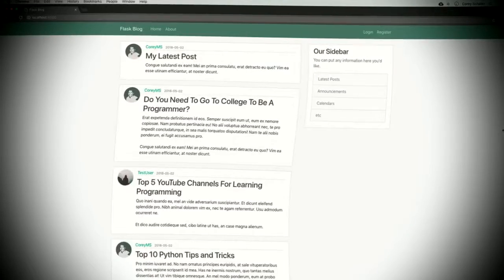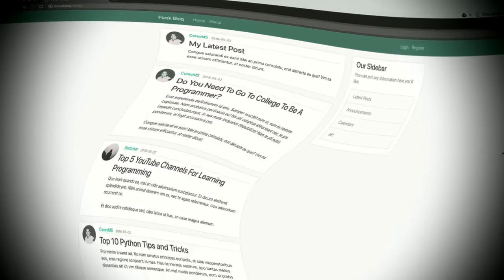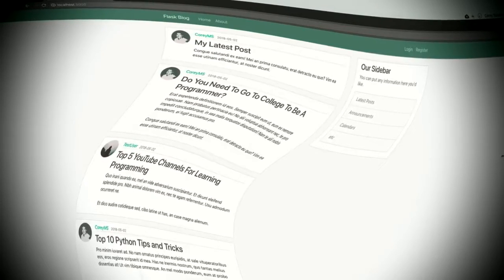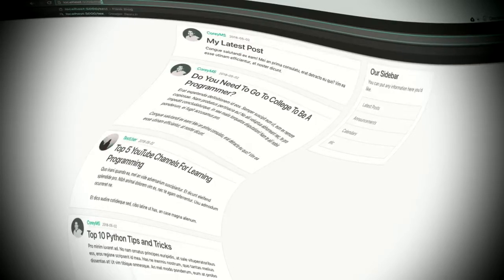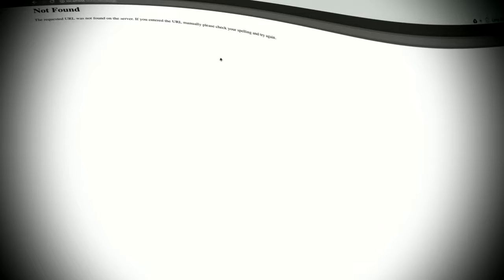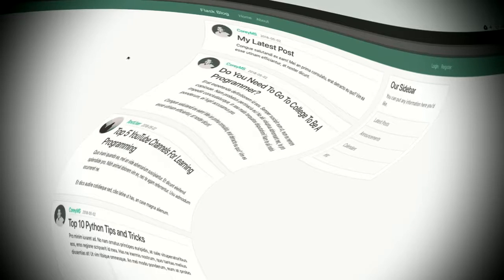python 教學 452